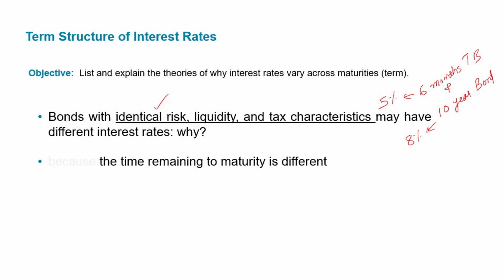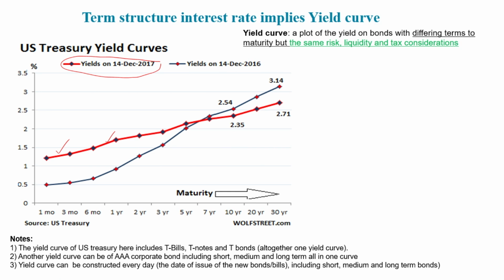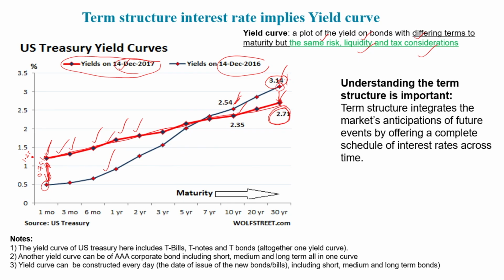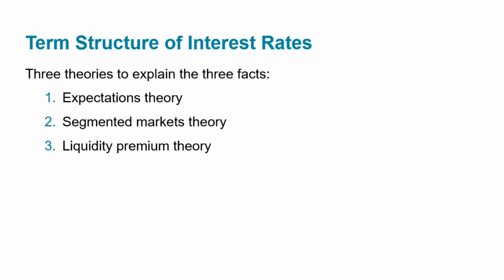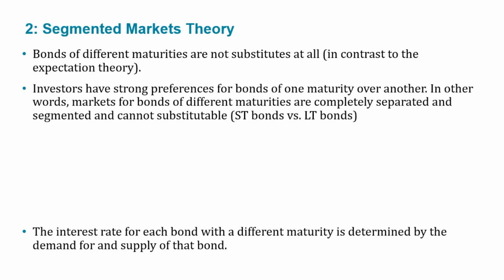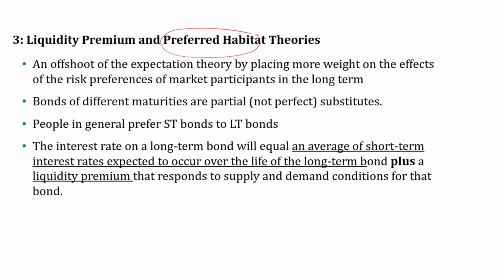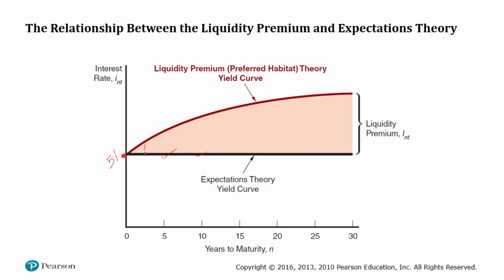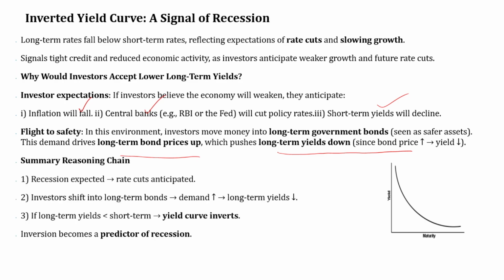Lecture 20: Theories of Interest Rate Determination – II